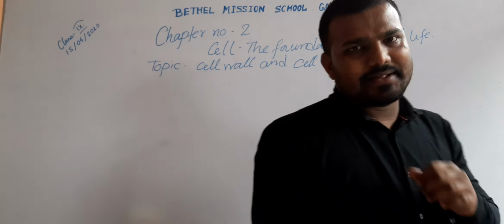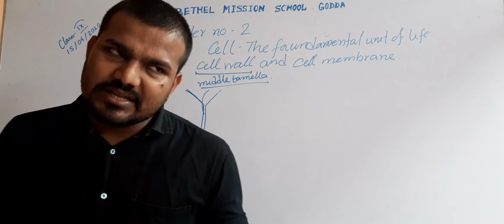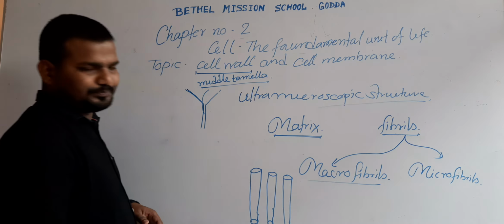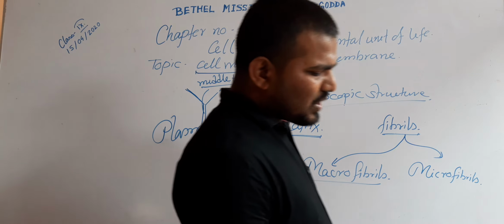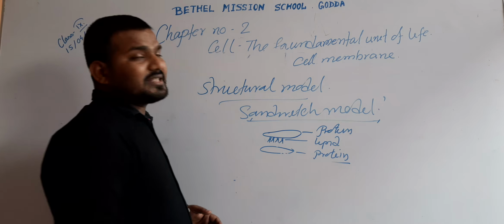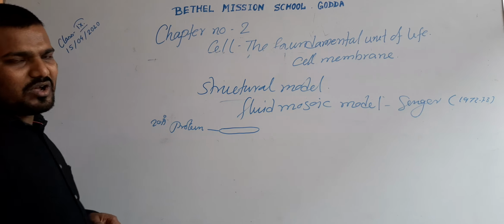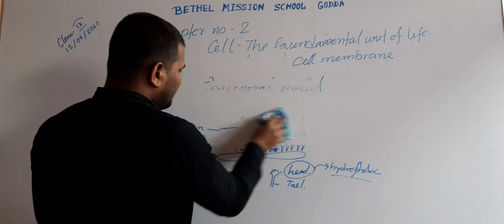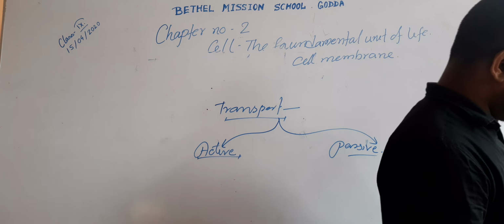Class -ix chapter- cell topic : cell wall and cell membrane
Cell walls are only found in plant cells and are used primarily to create structure, but cell membranes are found in all cells. The bulk of the membrane is composed of a double layer of lipids called the lipid bilayer. Inside the bilayer there is a layer of cholesterol to keep the membrane fluid. Imbedded in the membrane are various proteins which provide channels for specific molecules to pass through, making the membrane semi-permeable.